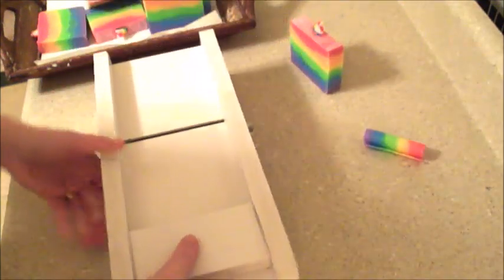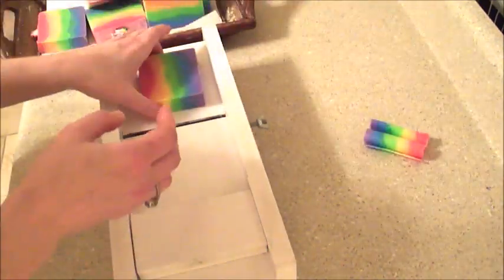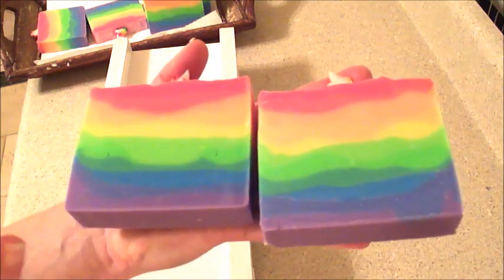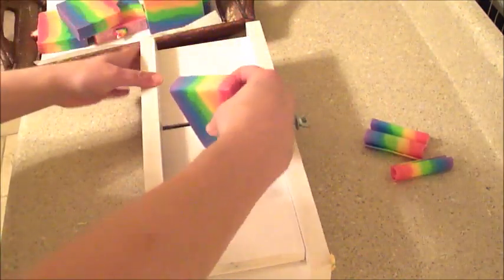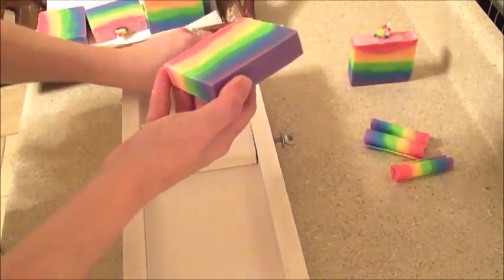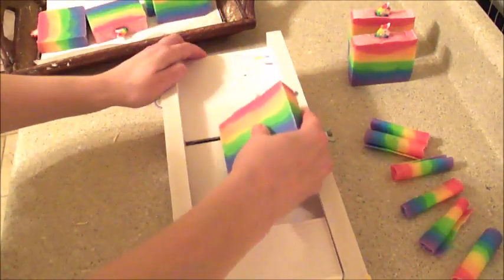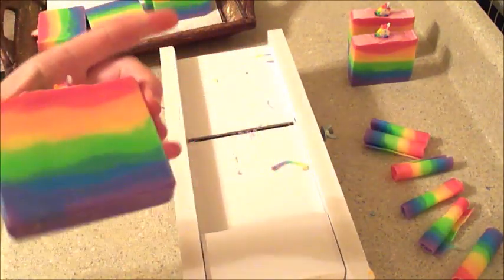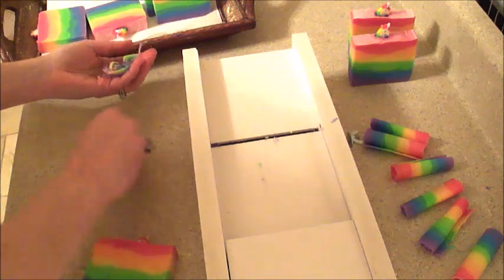Planing and Beveling Cold Process Soap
Here is the link to this planer/beveler: